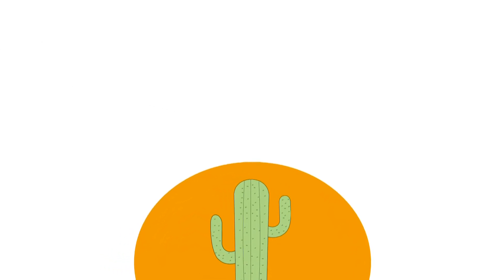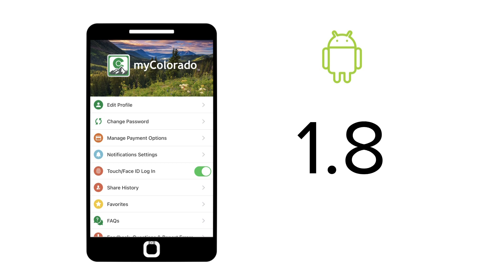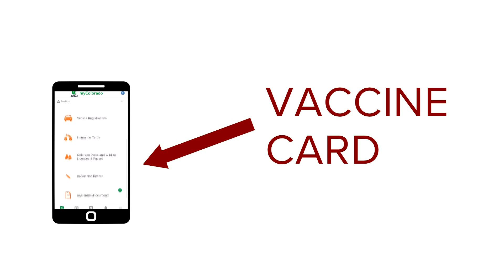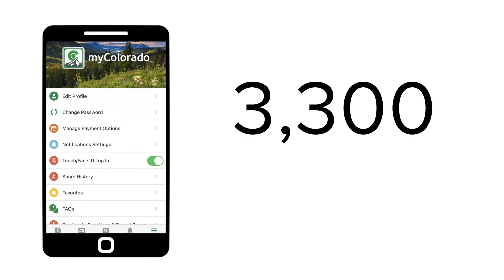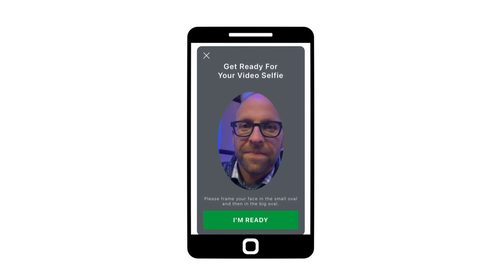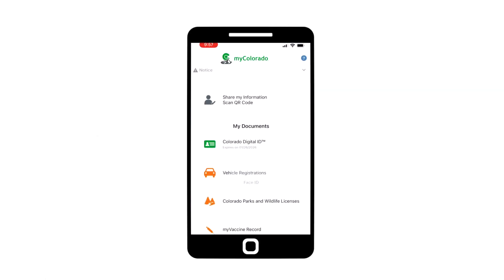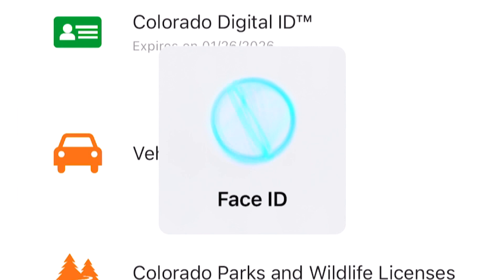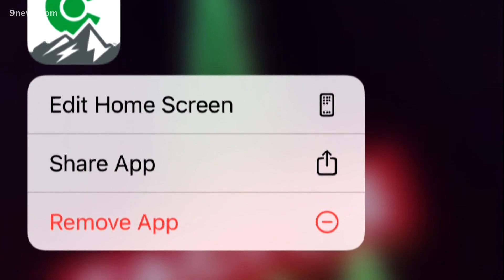Apple vs. Android: MyColorado app doesn't work as expected for everyone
Russell Castagnaro, the state's director of digital transformation, talks us through bugs with the MyColorado app, as people use it to access COVID vaccine cards.